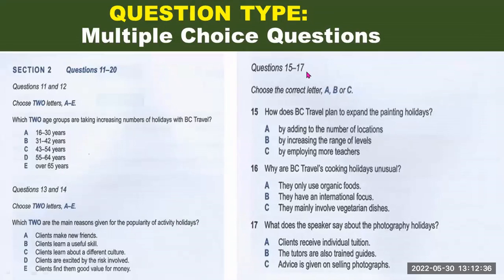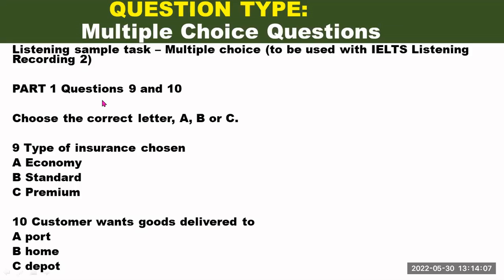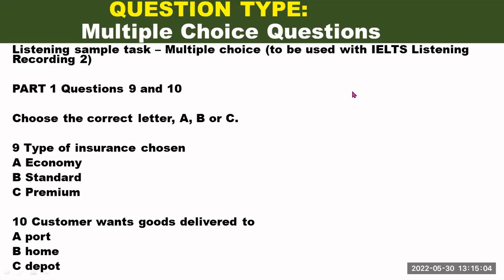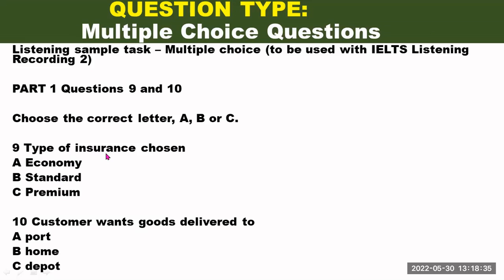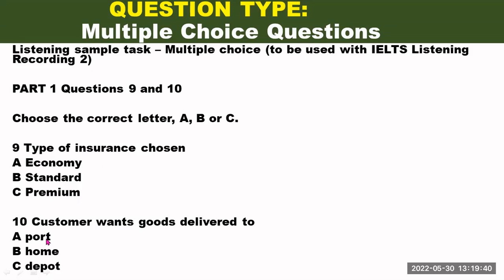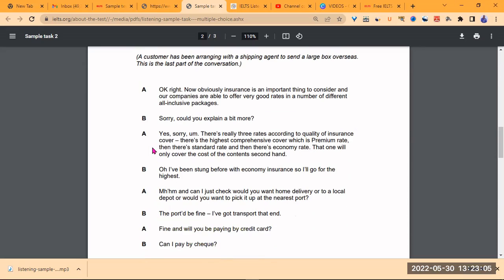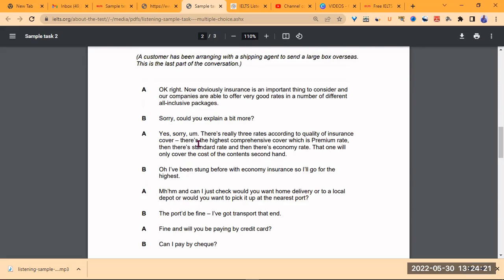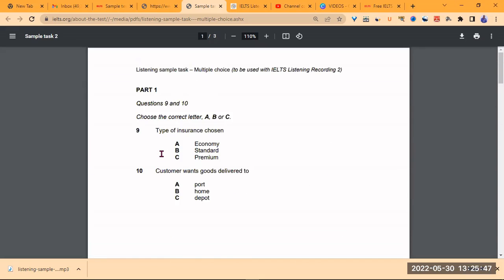IELTS Listening Practice Test On Multiple Choice Questions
In this lesson, you'll learn the simple practical procedure for answering questions correctly in the IELTS Listening Test on Multiple Choice Questions.